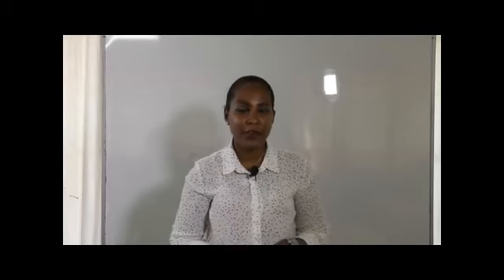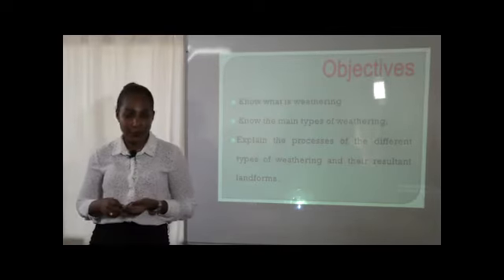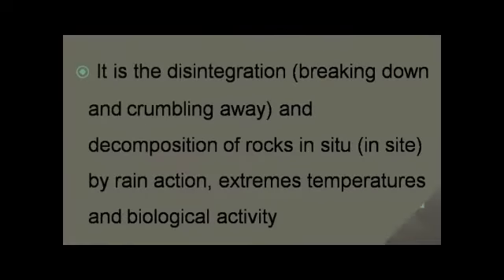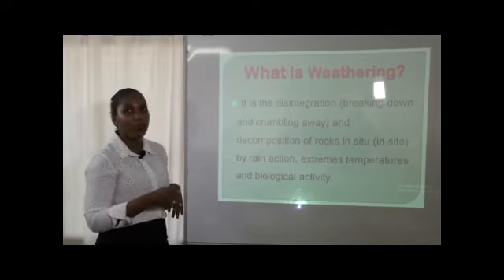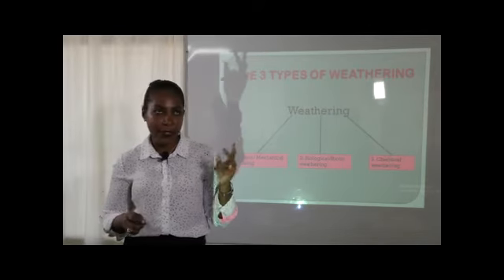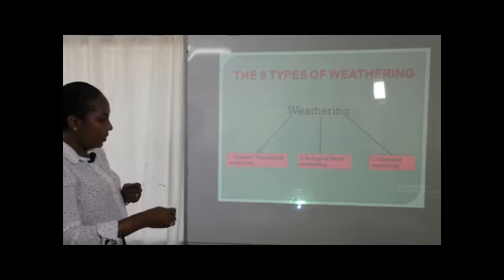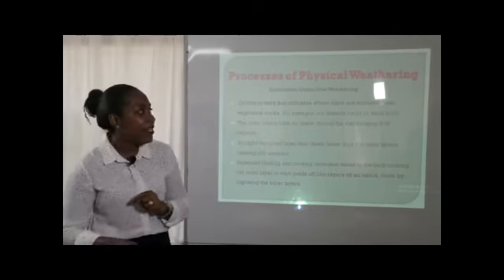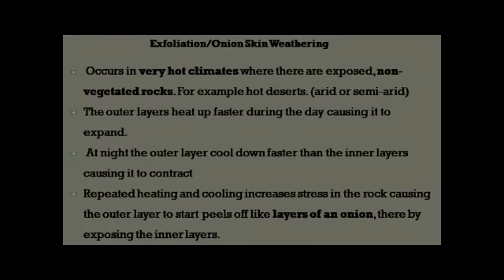Miss Beguita Geography Lesson 1 part 1